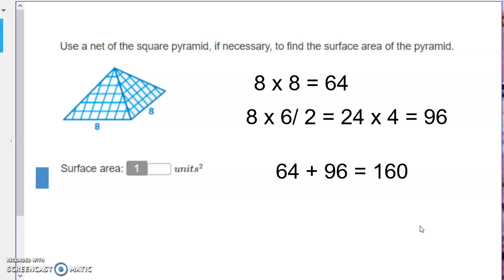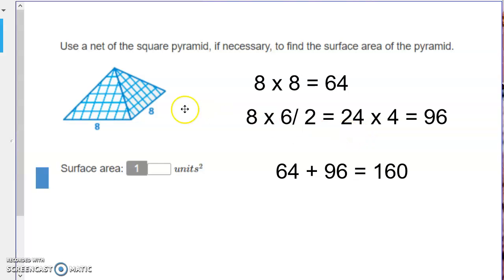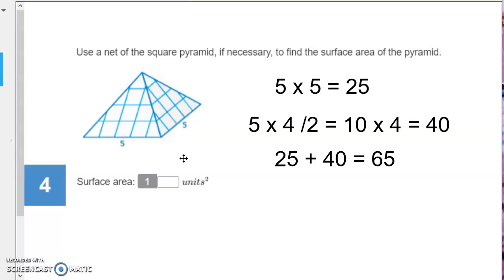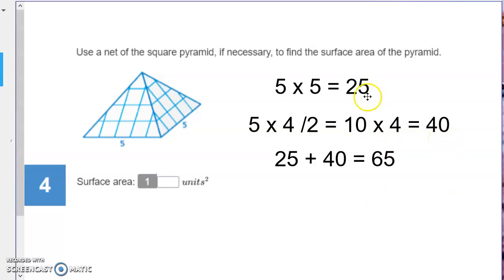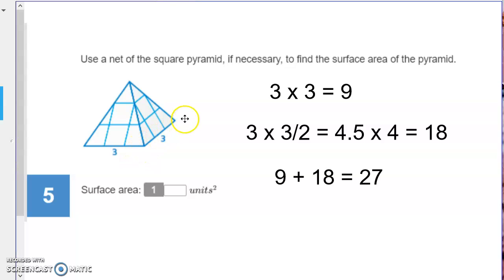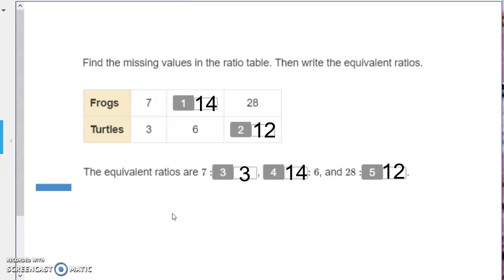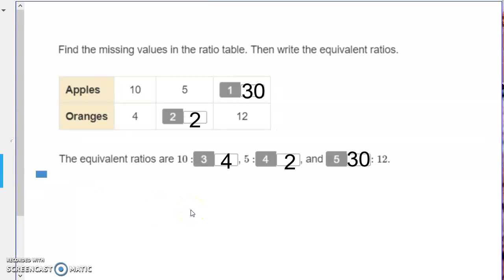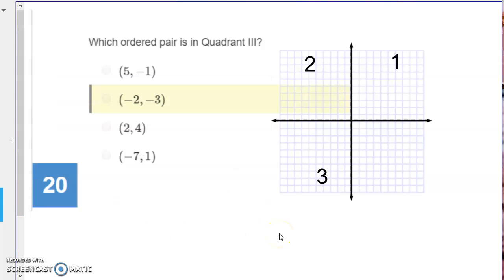8.3 Activity PW